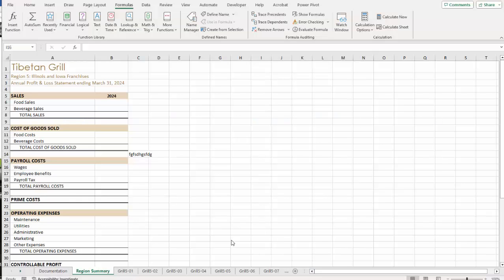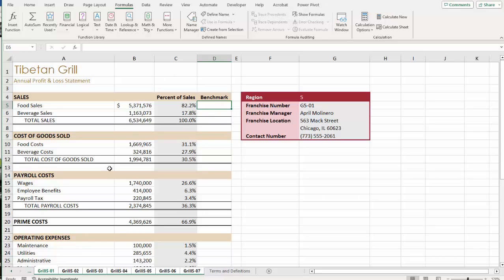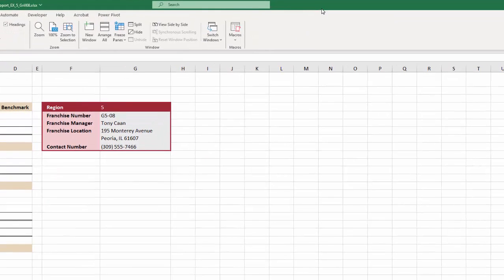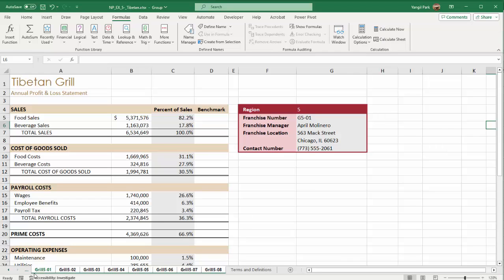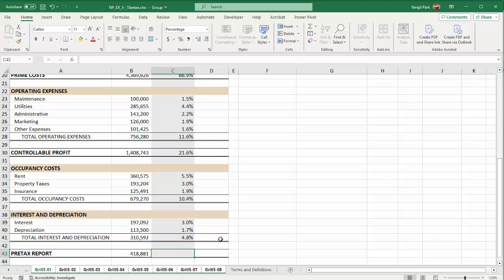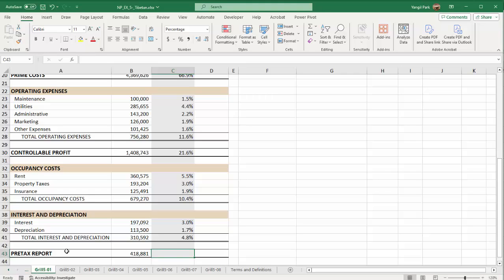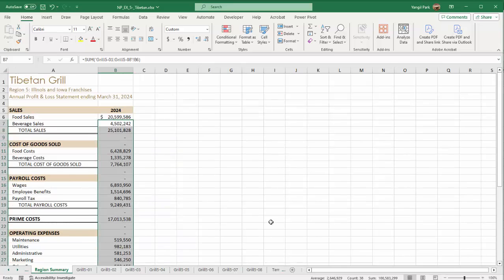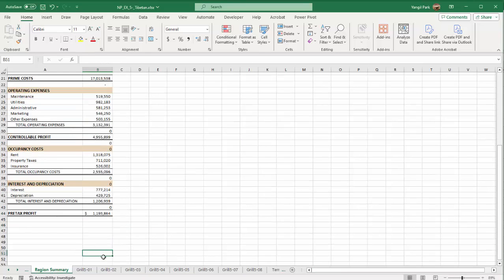Excel 2021 Module 5 Tibetan Part 1